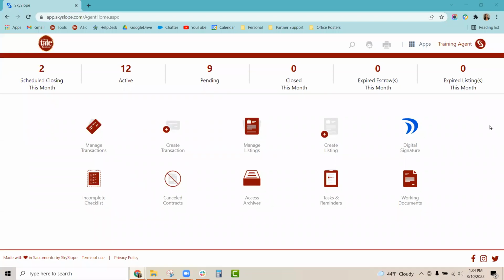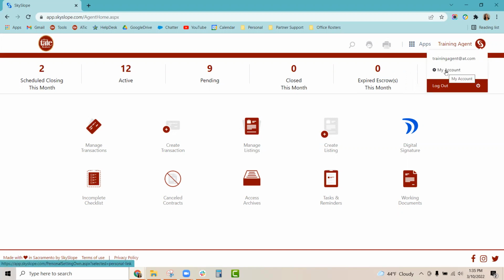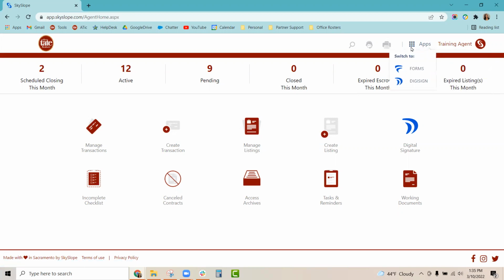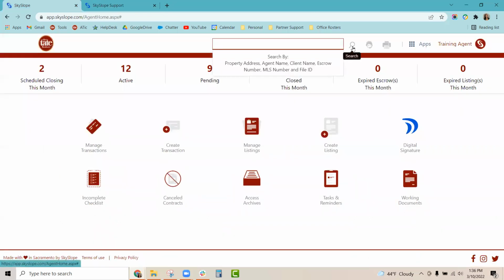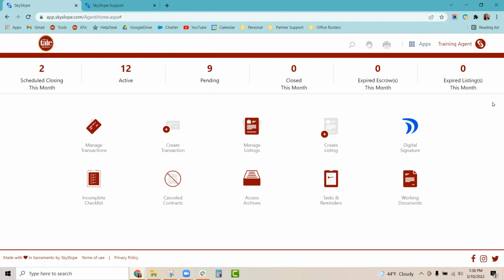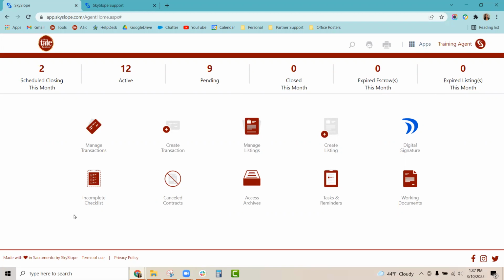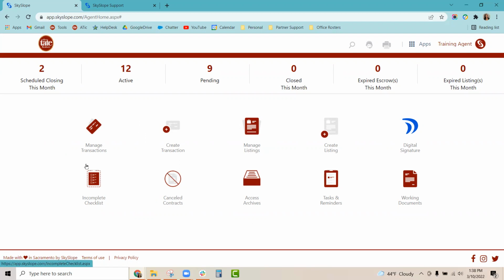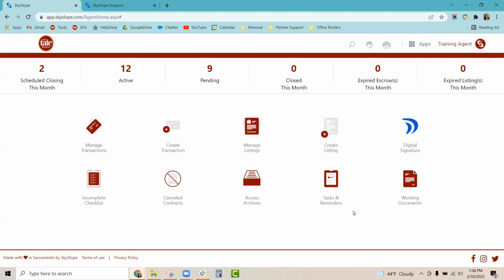SkySlope Dashboard Intro